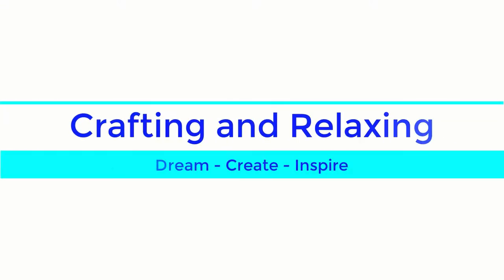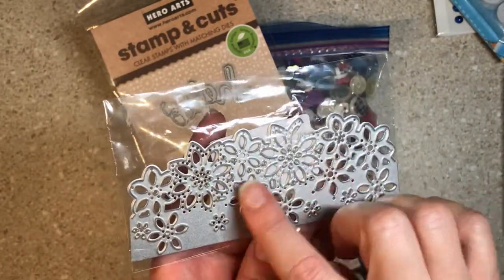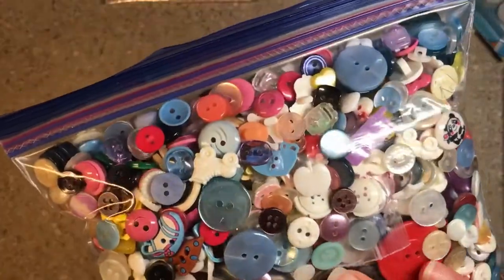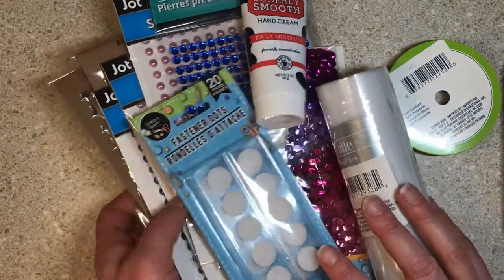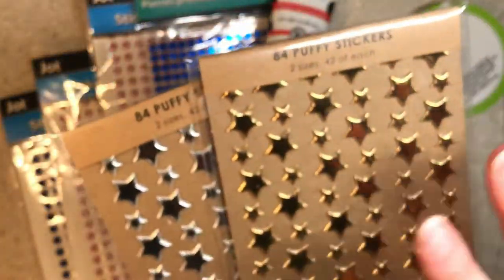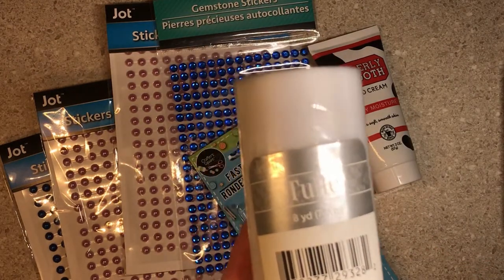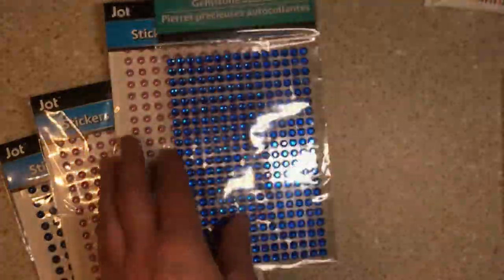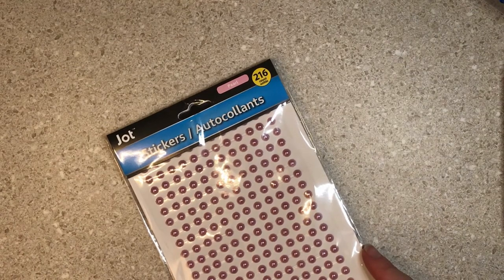Dollar Tree Haul and Happy Mail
Dollar Tree haul from today and happy mail too!